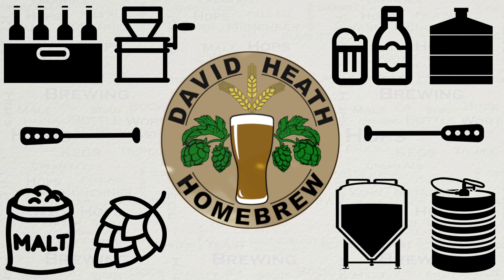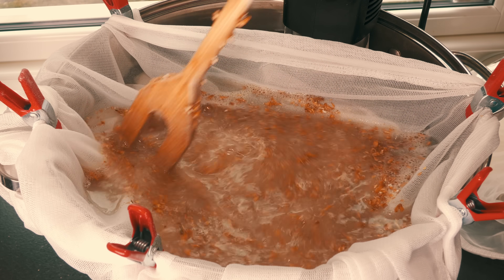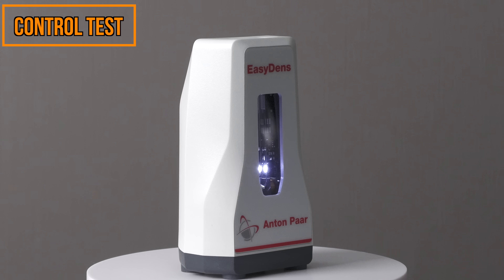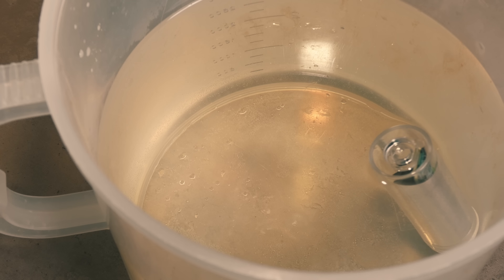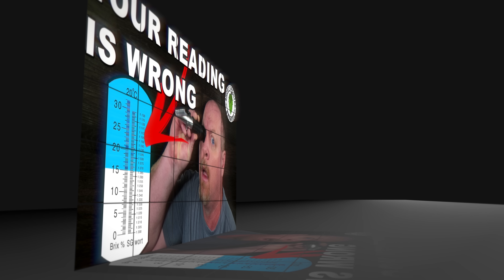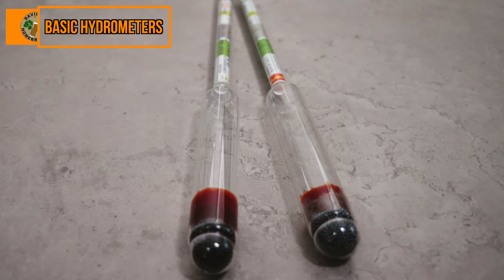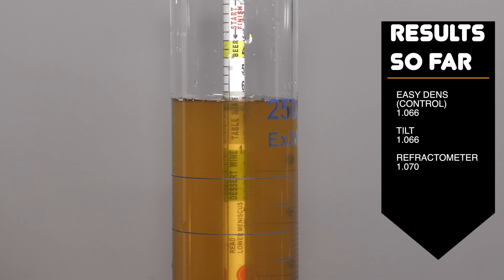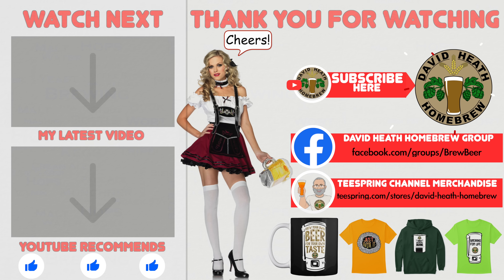Homebrew Instrument Accuracy Comparison Tilt Vs Easy Dens And More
Within this video I test the gravity of wort using the Easy Dens, Tilt, 2 different hydrometers and a Refractometer. I explain the test method so that you can follow this at home and share my results too.
Channel links:-

Channel links:-

Channel links:-